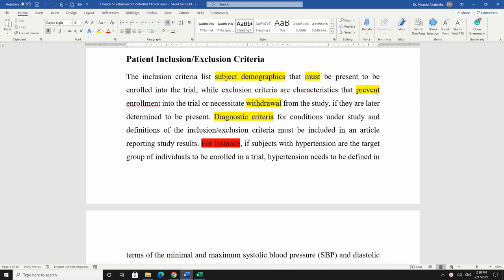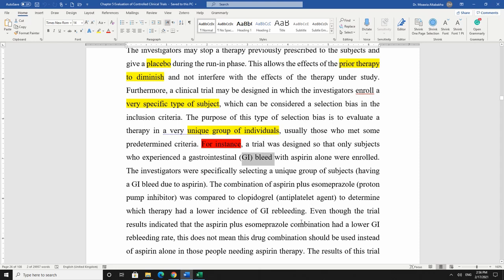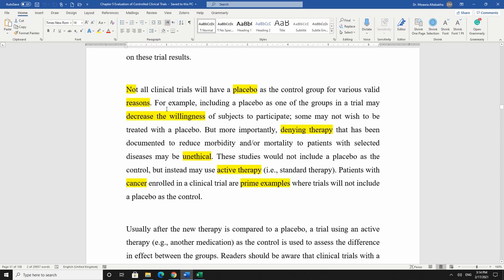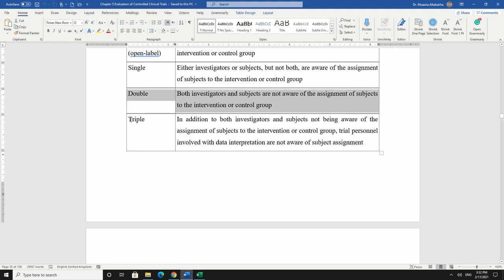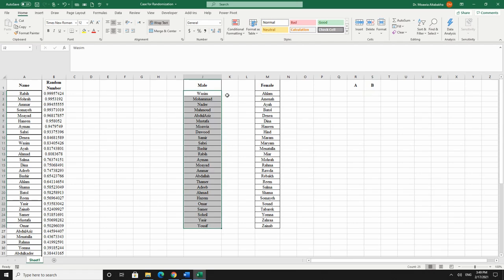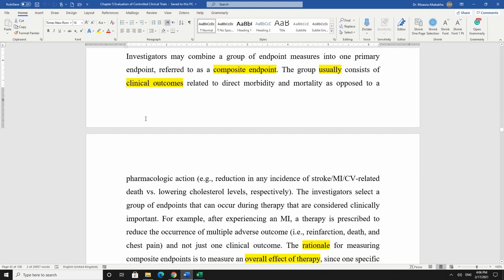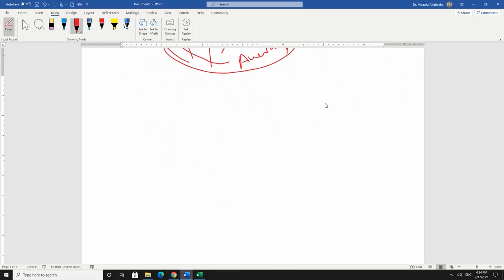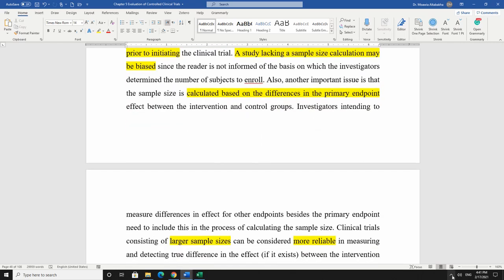Chapter 5 Part B RCT Evaluation VEED